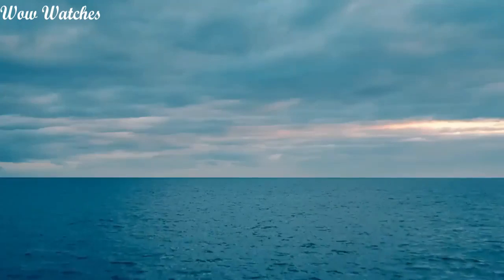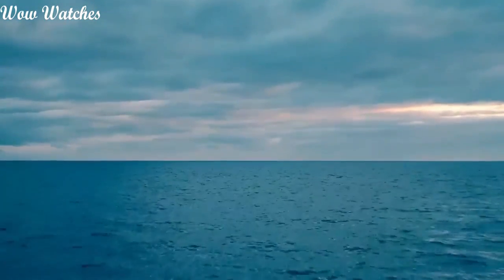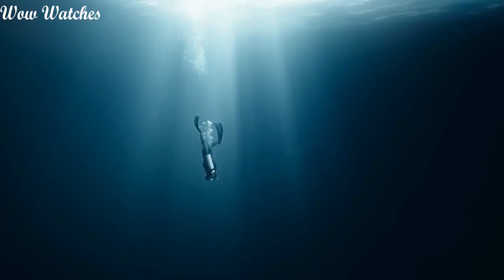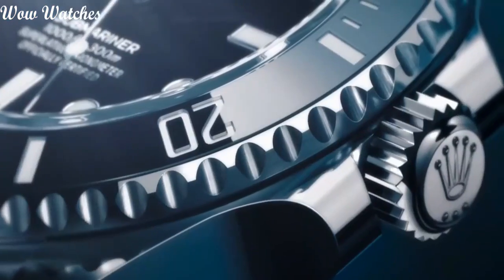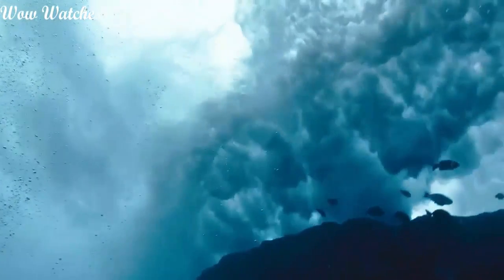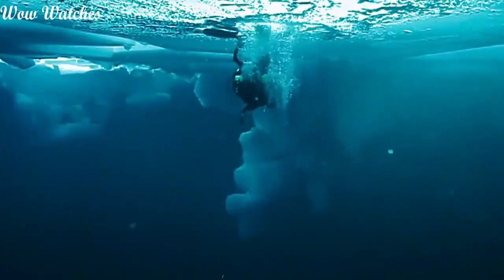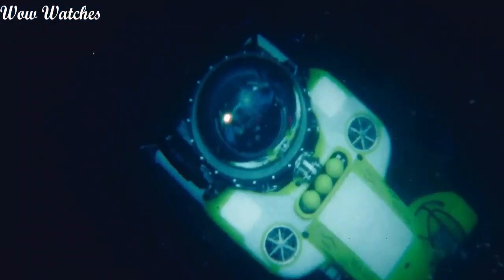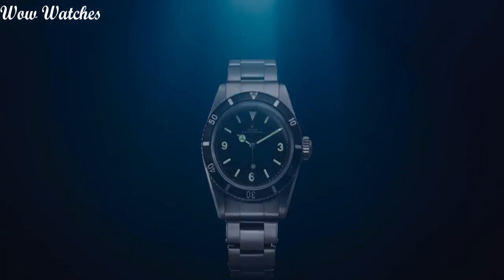BEST NEW ROLEX SUBMARINER IN 2023!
Rolex Submariner